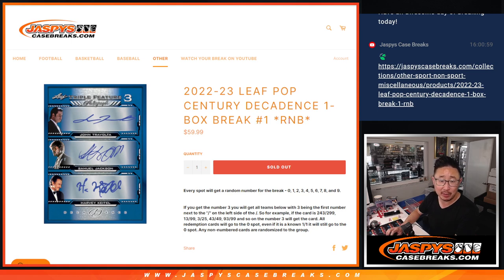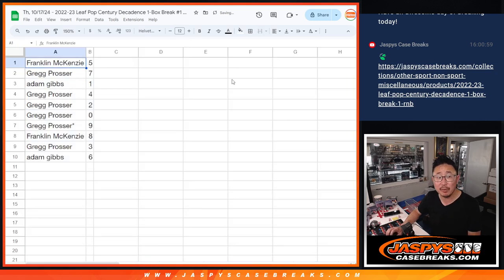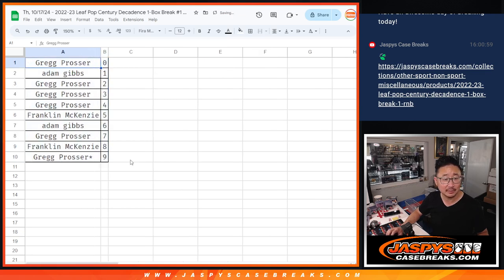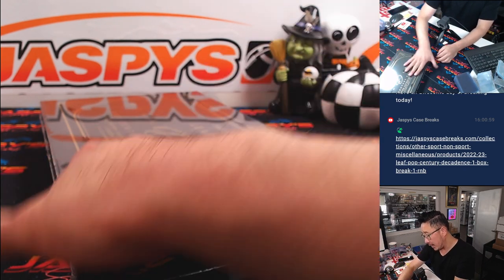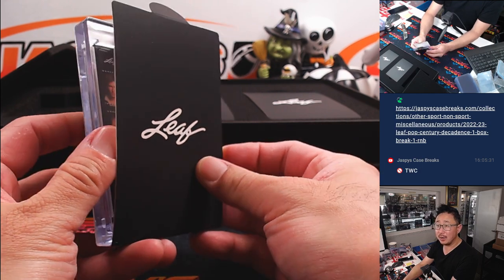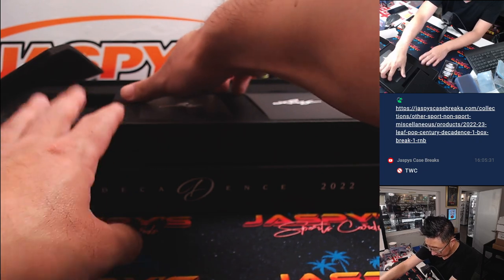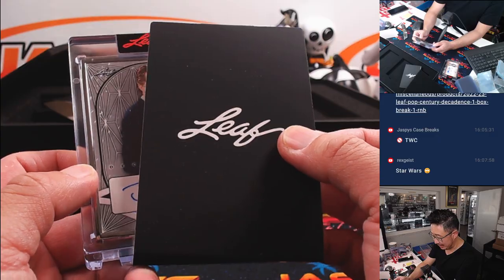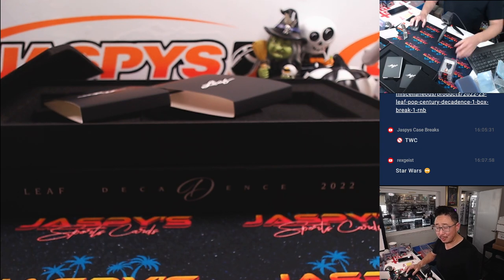Th, 10/17/24 - 2022-23 Leaf Pop Century Decadence 1-Box Break #1 *RNB*